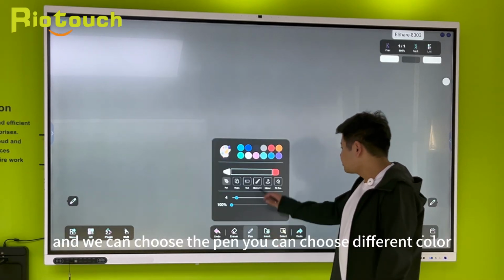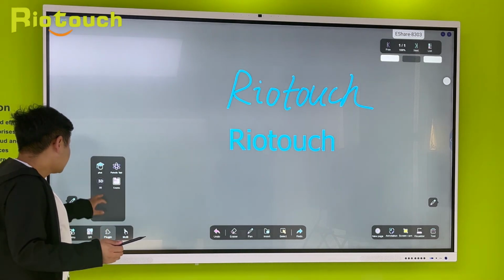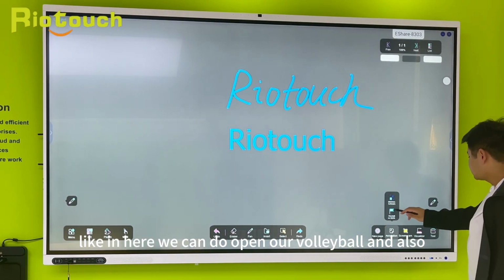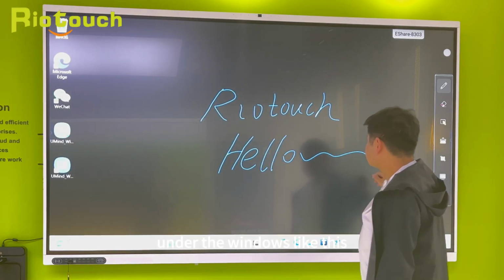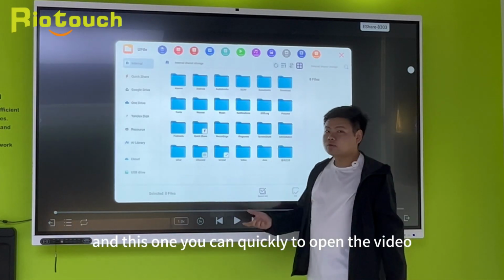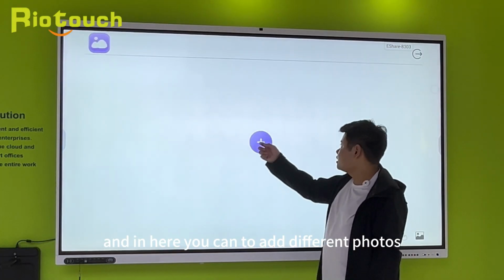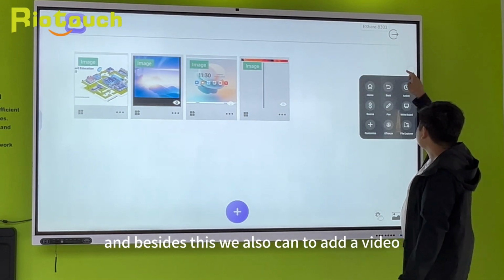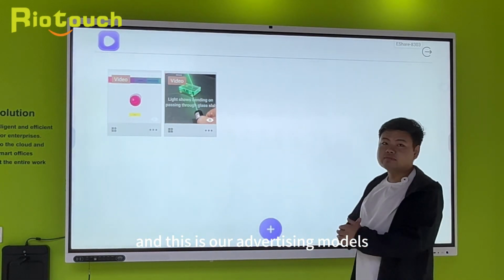Interactive Applications in Smart Education—How to Use Smart Whiteboards in the Classroom